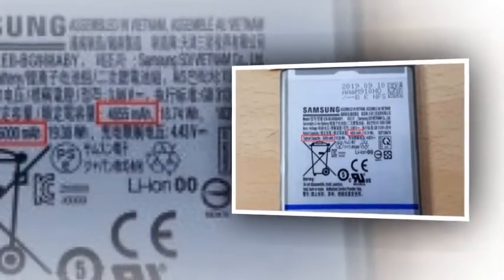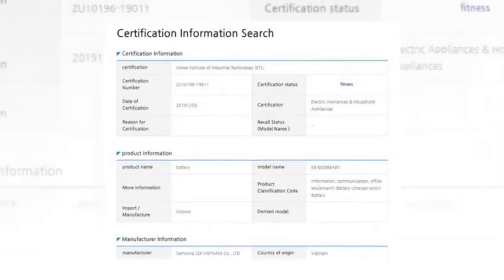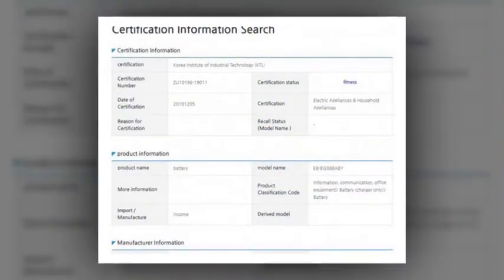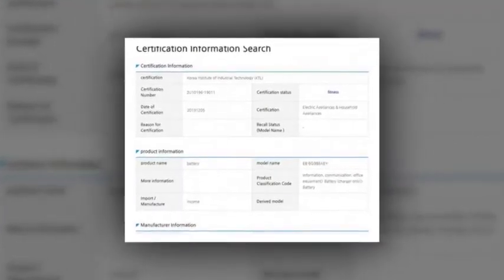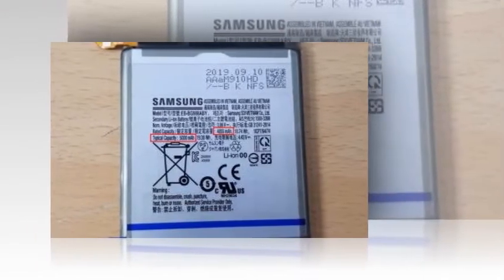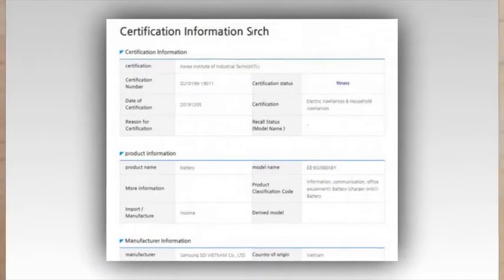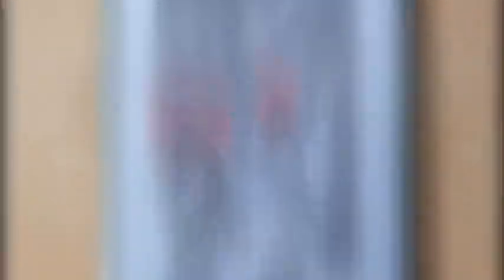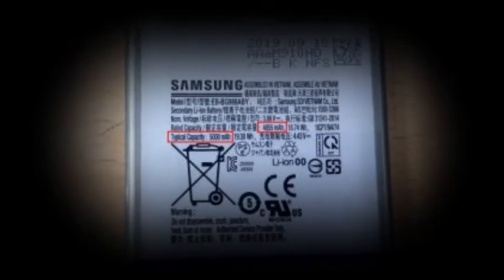Samsung Galaxy S11+ to sport a 5,000 mAh battery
The Galaxy S11 leaks keep on coming. The latest one is courtesy of Safety Korea and reveals that the S11+ will carry a sizeable 5,000 mAh battery.

The cell bears the EB-BG988ABY model number which corresponds to the SM-G988 model number which we saw the S11+ with during its Geekbench run late last mont

Taking a look at the image of the cell we see it has a minimal capacity of 4,855 mAh and a typical capacity of 5,000 mAh. This is among the highest rated batteries in Samsung’s smartphone lineup and is a solid step up from the S10+ and its 4,100 mAh unit.

Of the currently lineup, the M20 and M30 are the only Samsung phones to come with 5,000 mAh cells, while the M30s still holds the title with its 6,000 mAh battery.

The larger battery should fit in nicely for the S11+ as it's rumored to come with a 6.9-inch Dynamic AMOLED panel with a 120Hz refresh rate. The rest of the spec sheet is believed to include the Snapdragon 865/Exynos 990 chipset, up to 12GB RAM and 512GB storage. The camera department will be headlined by a new 108MP main shooter and a 5x periscope zoom camera